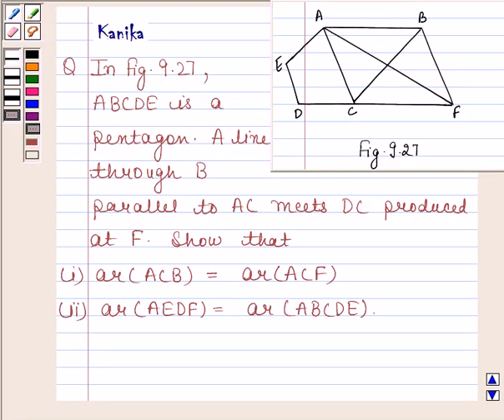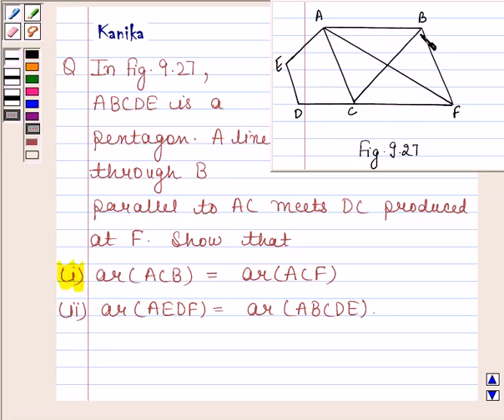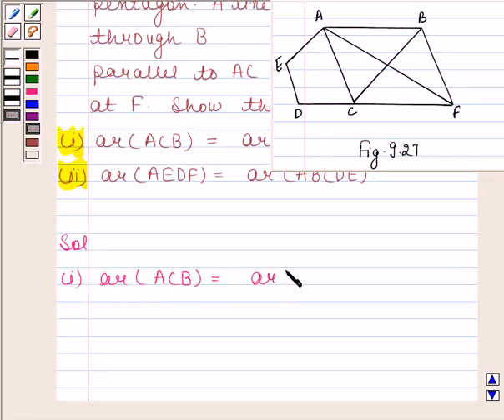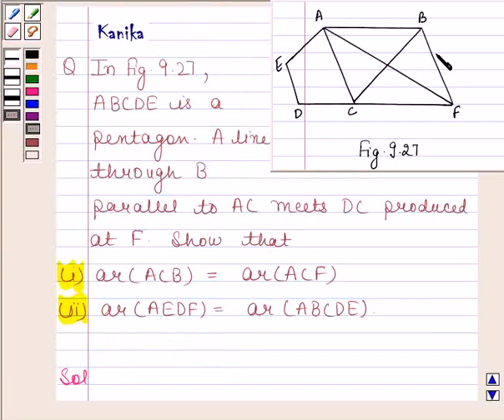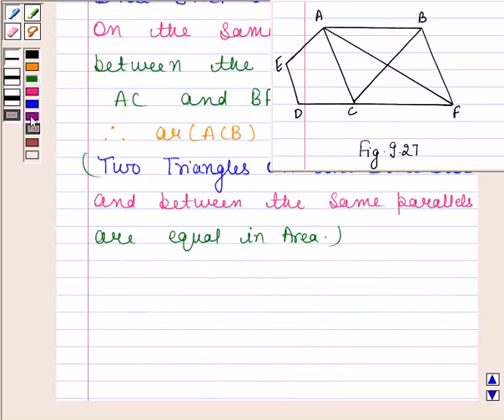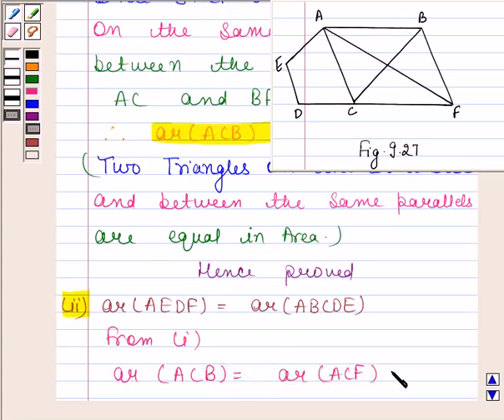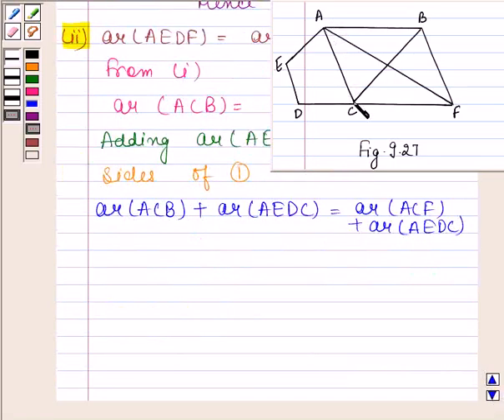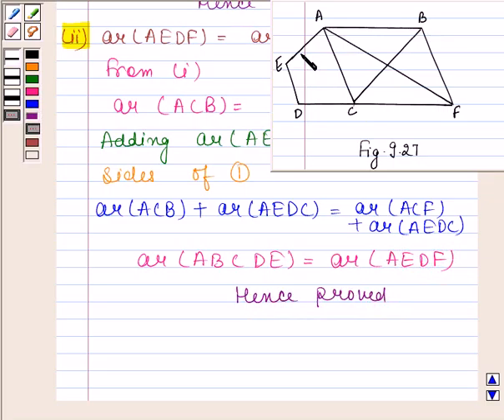Maths IX NCERT 9 9 3 11